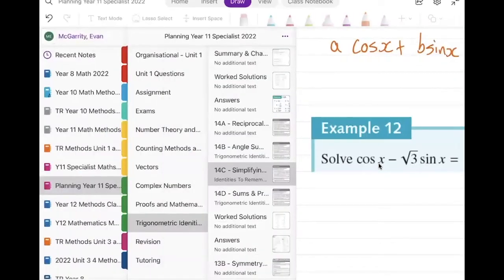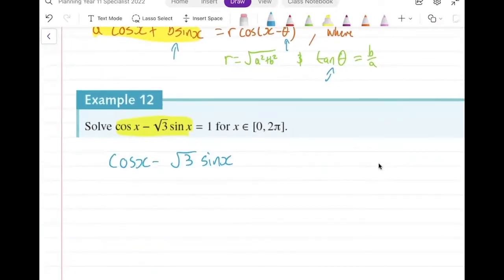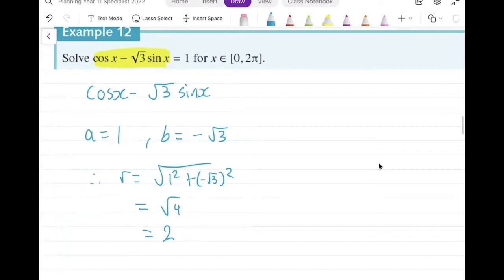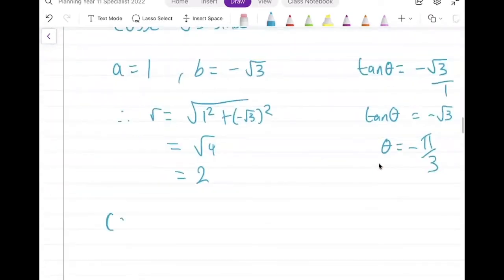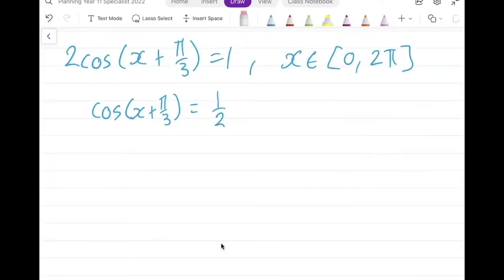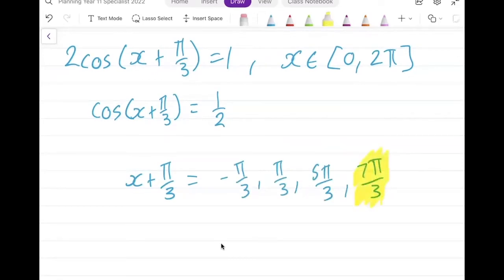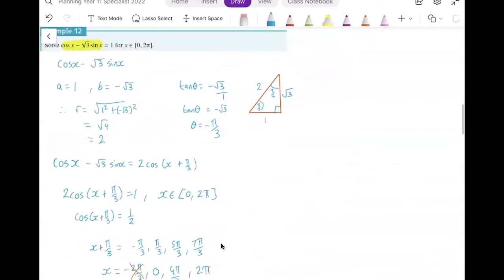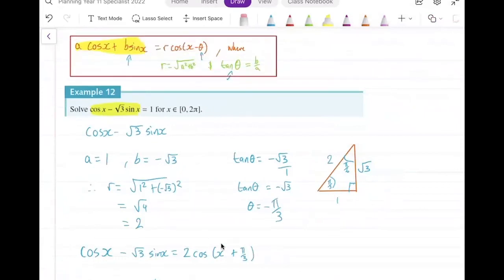14C Simplifying acos⁡(x)+bsin(x)